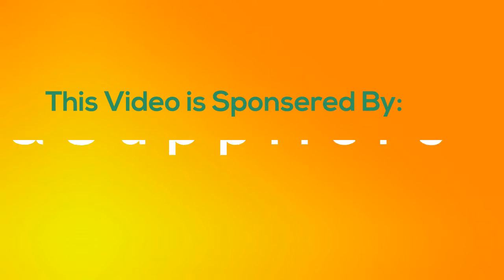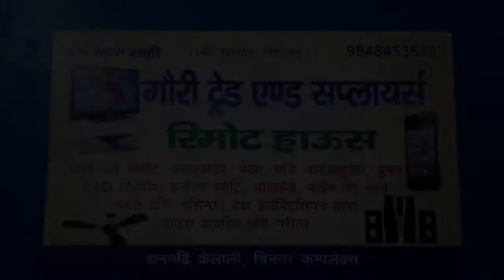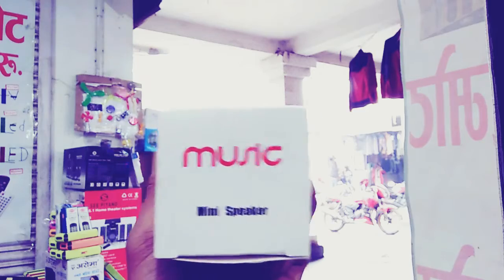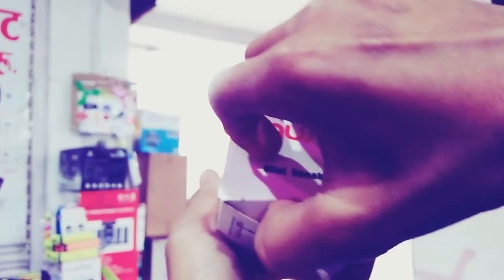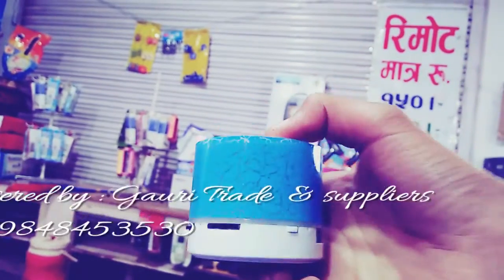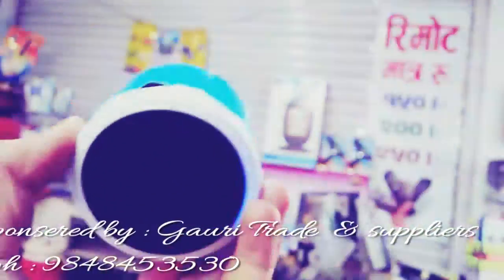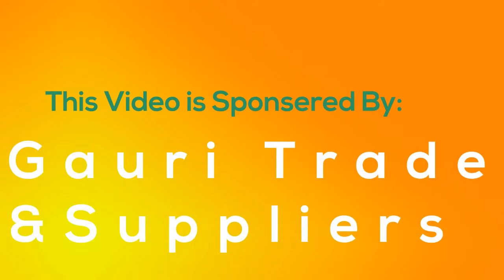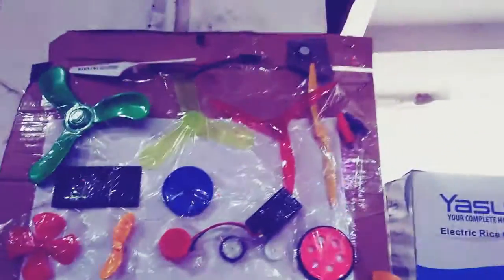First Sponsered Video Music Speaker Unboxing only of 299 Nepali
THIS IS MY FIRST SPONSERED VIDEO BY GAURI TRADE AND SUPPLIERS

☯ Rant

☯ Skits

☯ Parodies

☯ Pranks

We make entertaining videos about DAily life